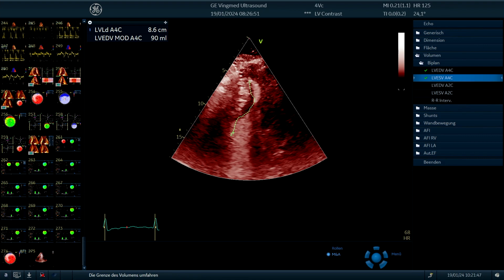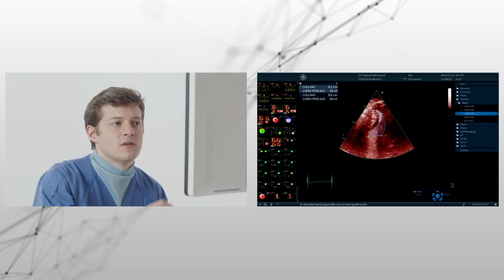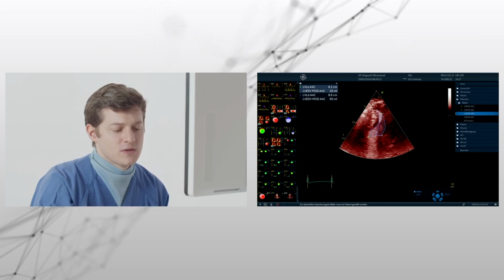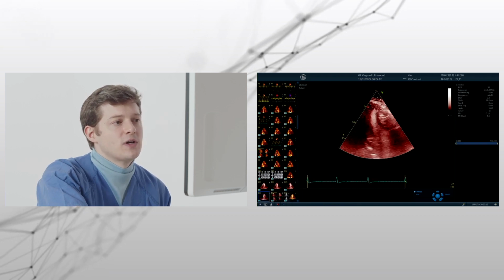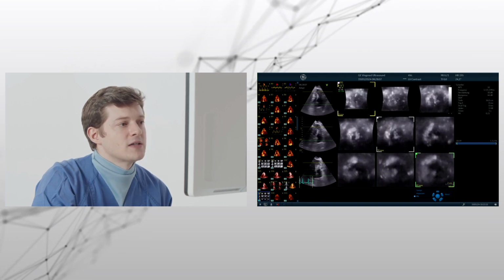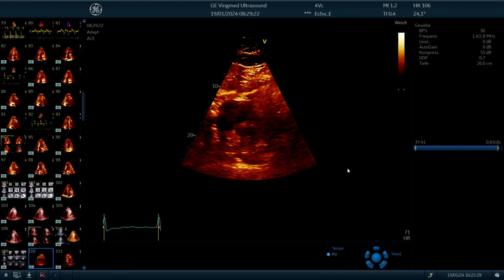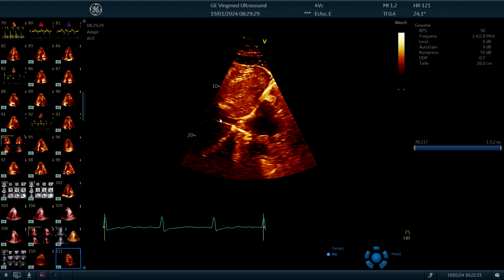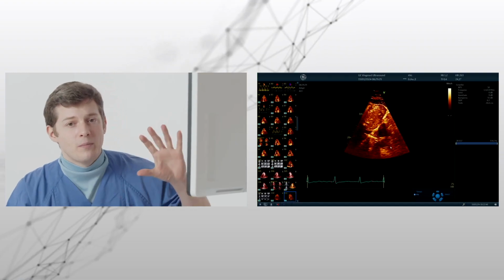〖Measurements〗 contrast, EF & volumes 〖Echocardiography〗💫 💟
In this last hands-on video about measurements we will see how contrast EF & volumes are measured 💫 💟

Hands-on is so important and requires practicing. This series will be a guide for your daily clinical practice 😊 🫶🏻
 ﮩ٨ـﮩﮩ٨ـ♡ﮩ٨ـﮩﮩ٨ـ